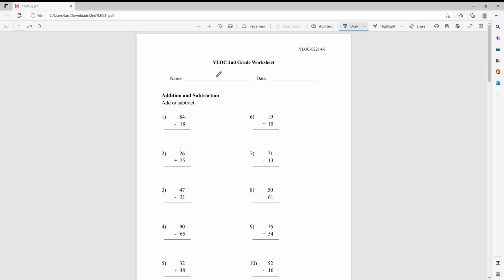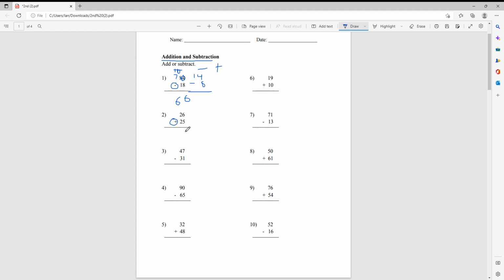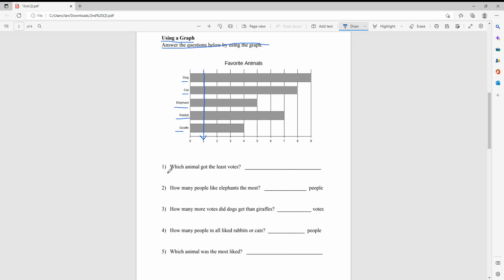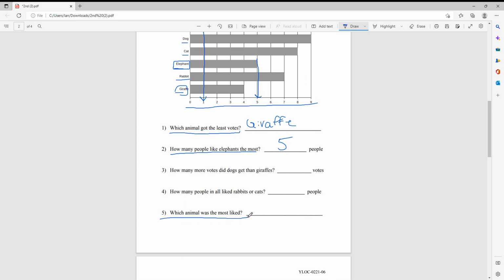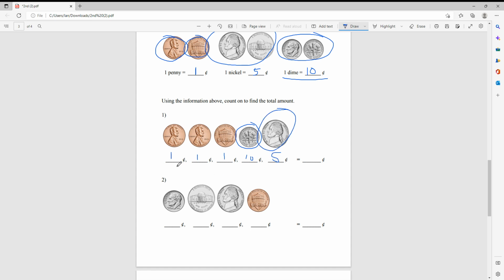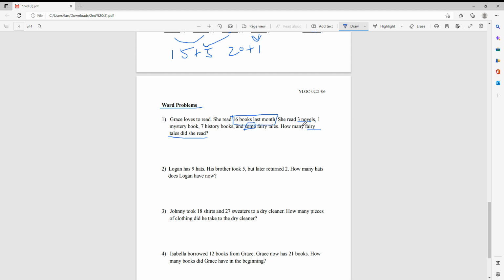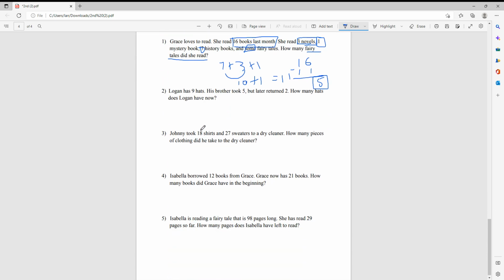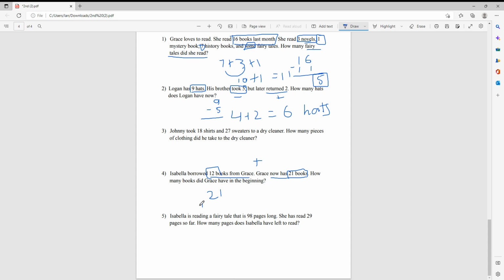2nd Grade Math | Lesson 6